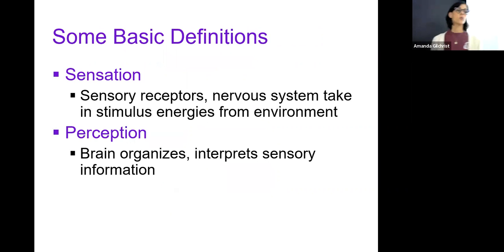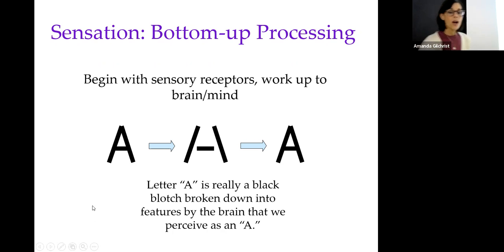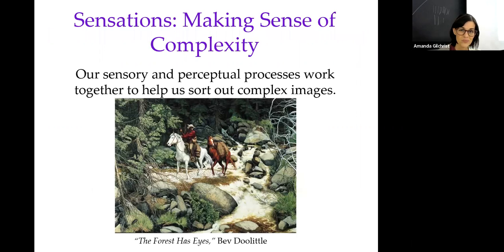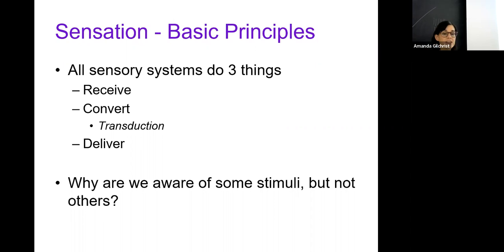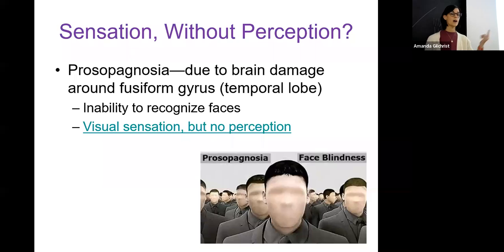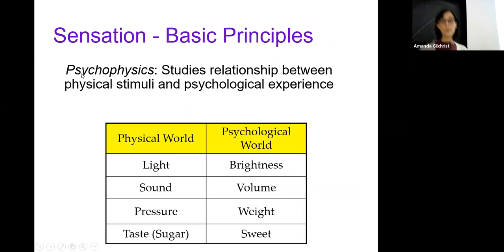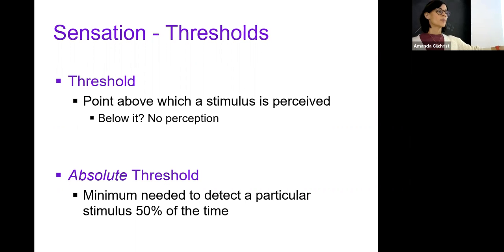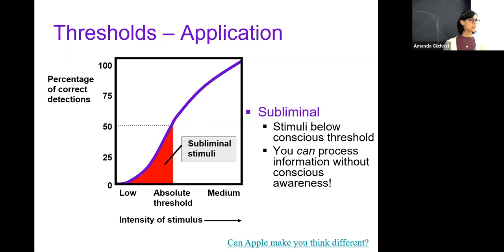General Psychology Class (9/23/22)